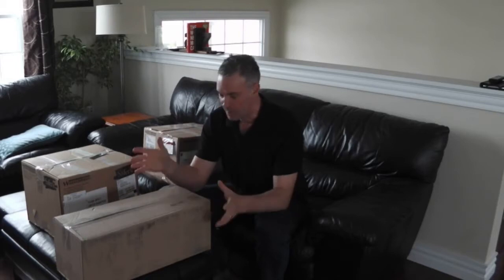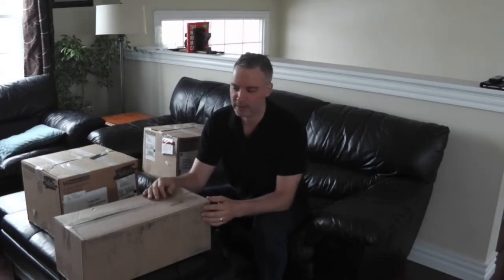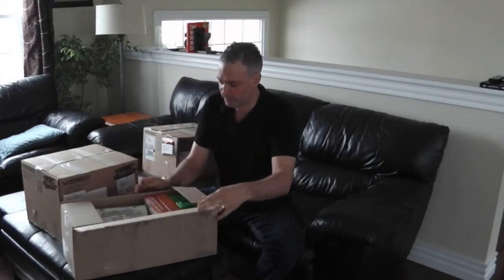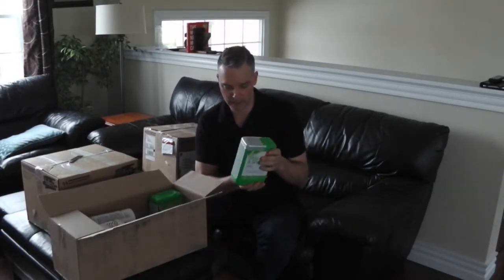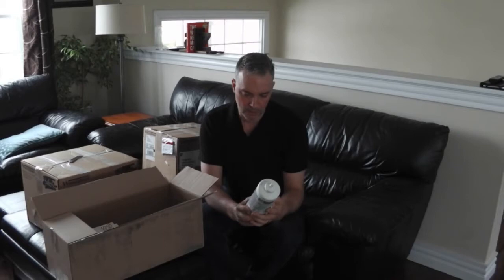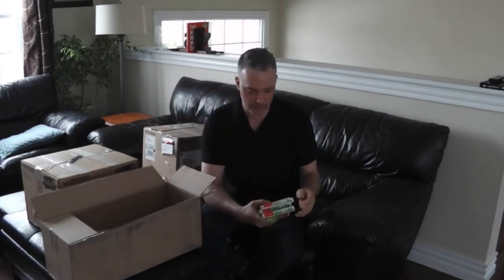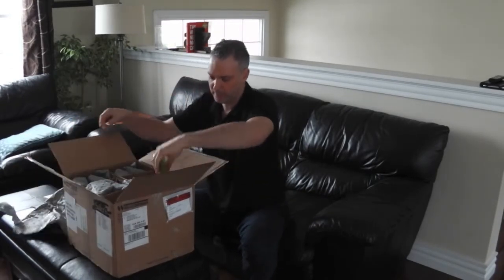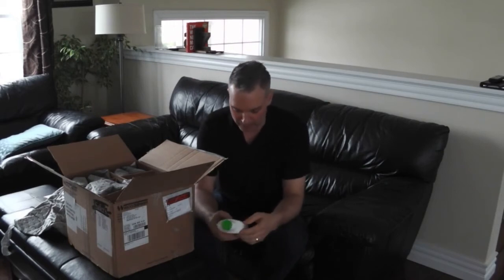Safers Gardening Products Coupon Code!!!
Last year Safer's gave me some pest-solution products to use in my garden to deal with slugs, whitefly (cabbagemoths), and flea beetles. They all worked great, and this year they are sponsoring my podcast, and are offering all my viewers and listeners a 15% off coupon code (code = "maritime") on all Safers and Chemfree brands offered on Woodstreambrands.ca and saferbrand.com (for U.S.A.). In this video I do an un-boxing of all the products that they sent me to try in my garden this year. Have a watch, and if you see anything that might help in your garden this year, use the coupon code!
You can also check out my free audio podcast where I discuss how to grow healthy food in your backyard cheaply and easily.